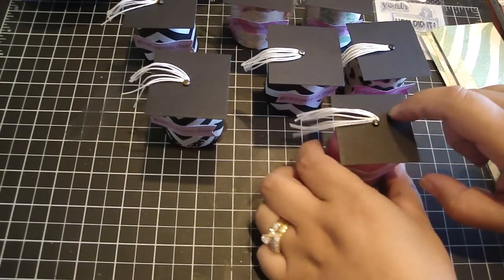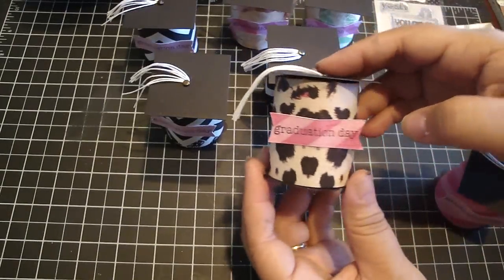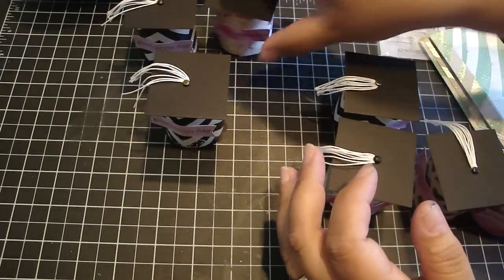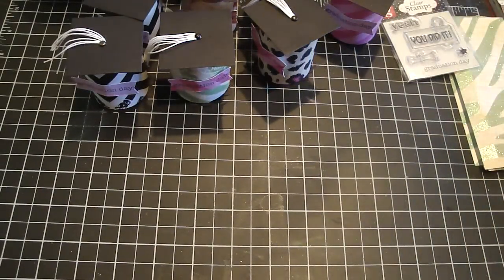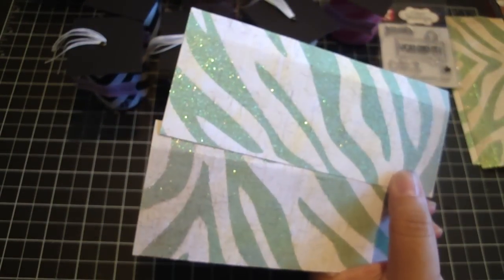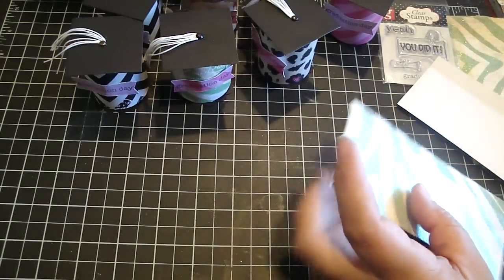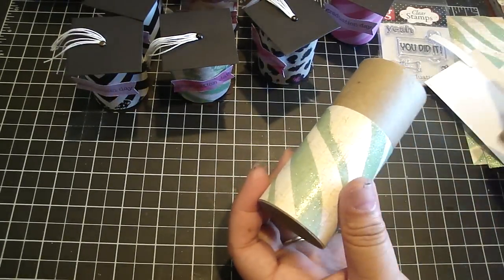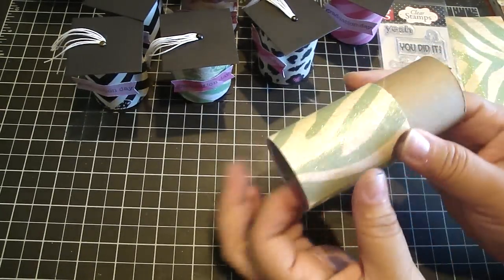Graduation Cap Favor Box ***Tutorial***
Hi Everyone!

I wanted to share with you some fun Graduation favors I made for Ariana's graduation. This is a great way to recycle your toilet paper rolls. You can use this favor for other occasions as well. All you need to do its just change the top with a different die cut. have fun creating!